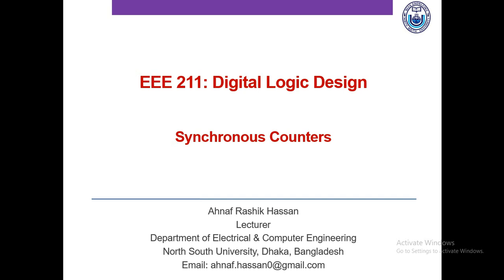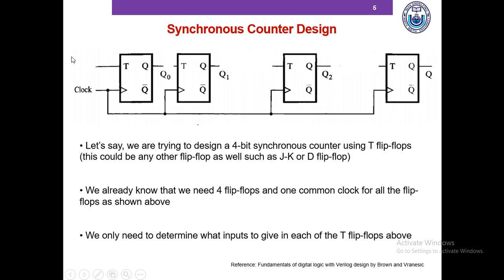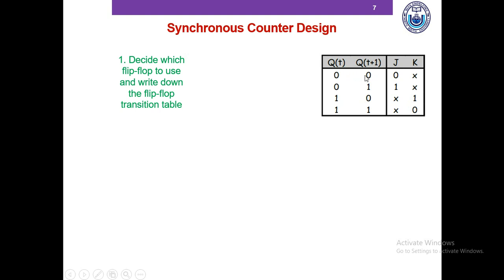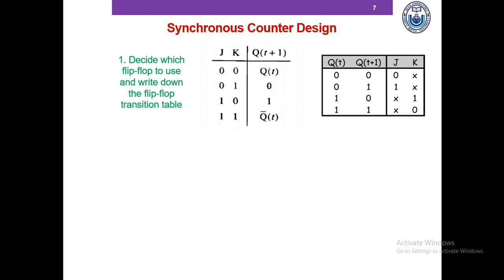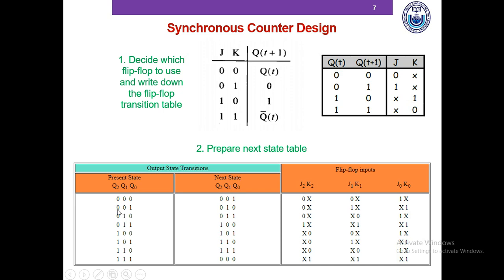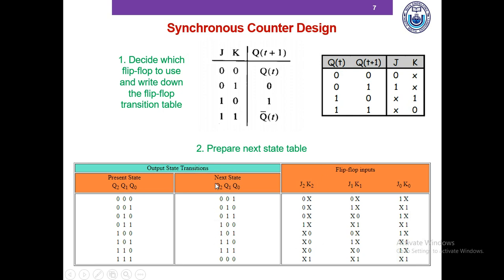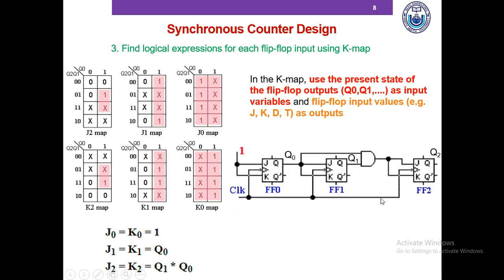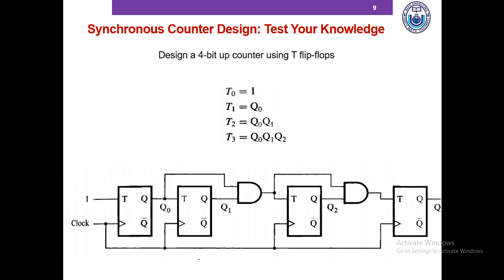Synchronous Counter Design | Digital Logic Design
Welcome to digital logic design! Throughout this tutorial, I would request you to keep pen and paper with you and solve the problems as we go along so that we can identify our knowledge gap and also consolidate what we just learned.

If we are trying to design an n-bit counter, we know that we need n flip-flops. And all of these flip-flops will be operated using the same clock.

Synchronous counter design then basically boils down to determining the combinatorial circuits that are used as inputs to control each flip flop.